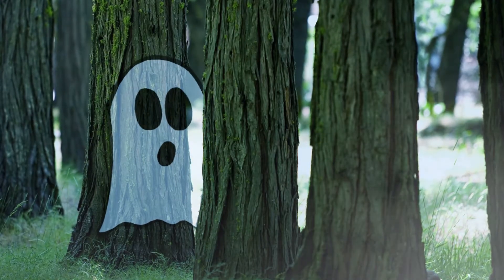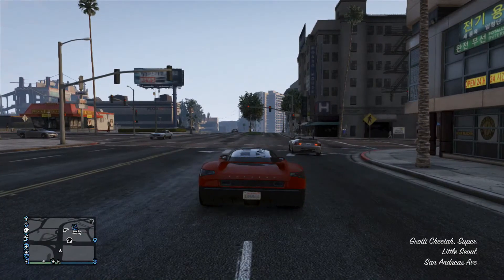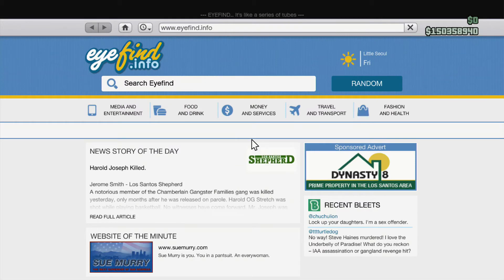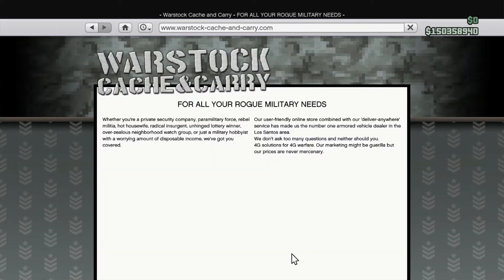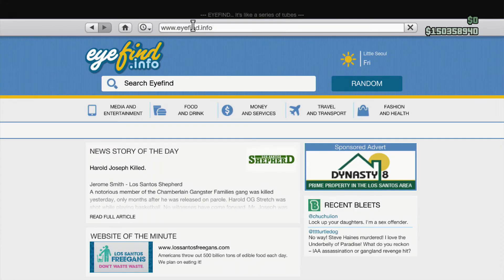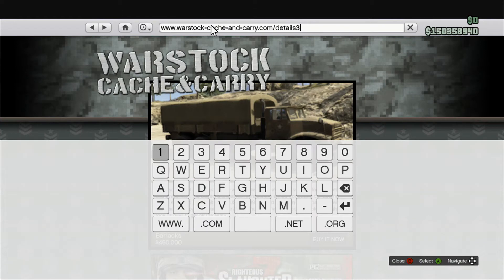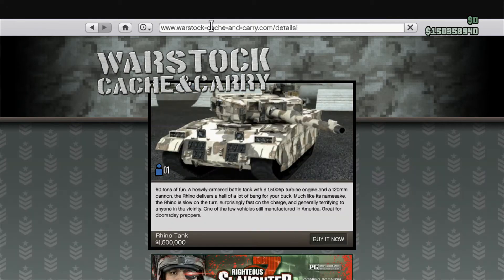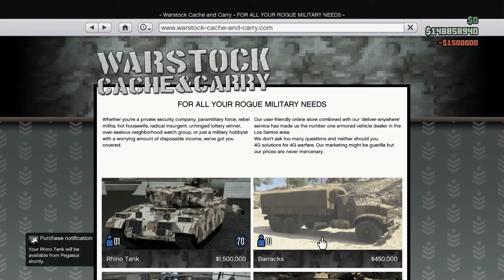GTA V - Buy any Car/Vehicle AT ANY LEVEL!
Skype: BamDanUK